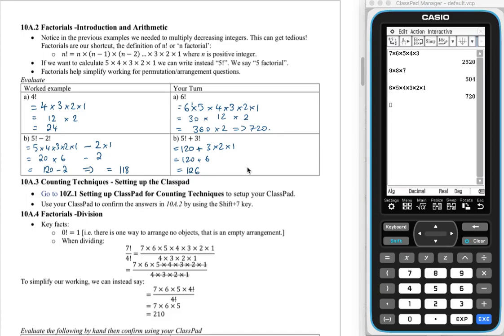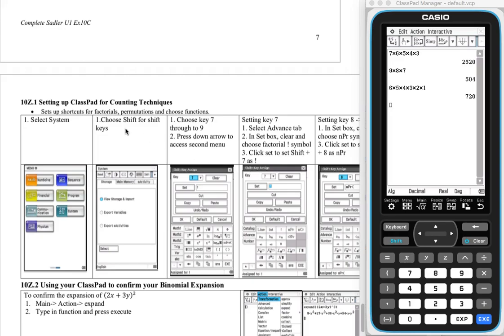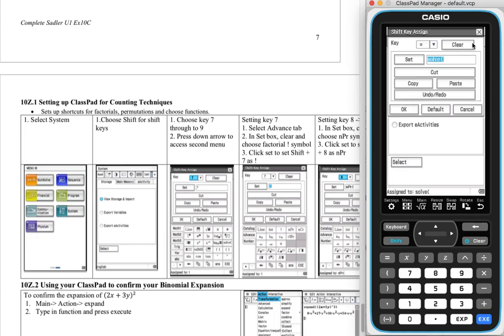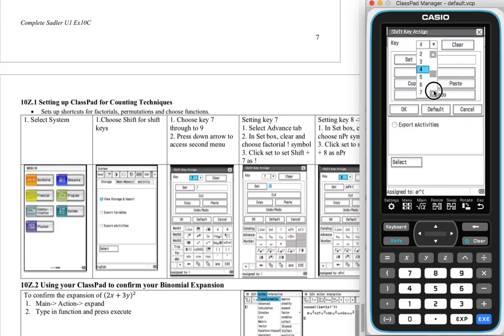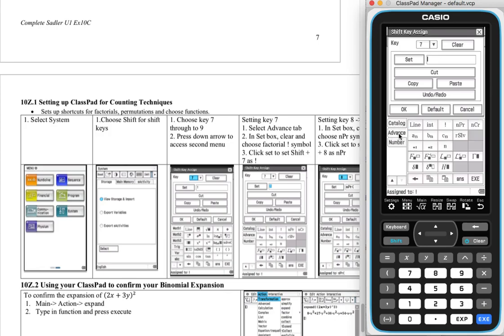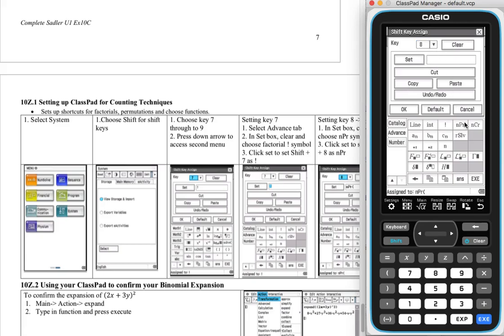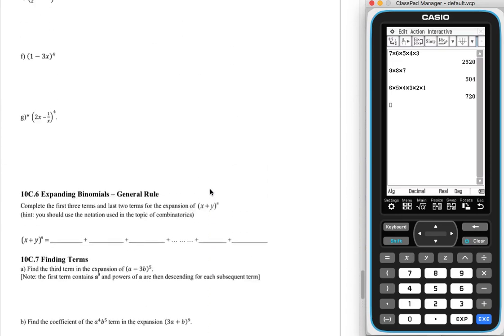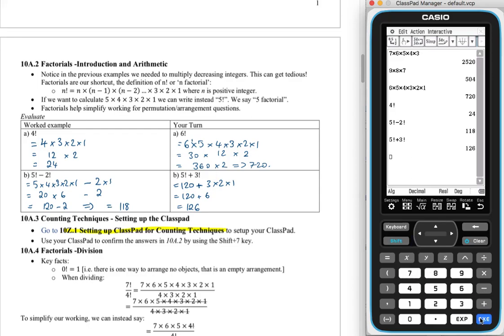10A.3 Setting up the Classpad for Counting Techniques